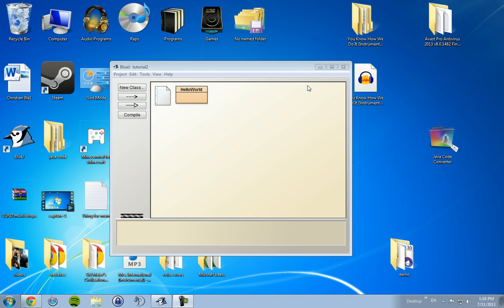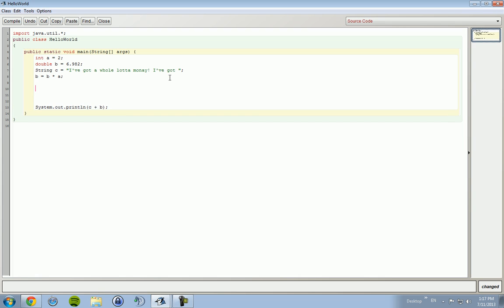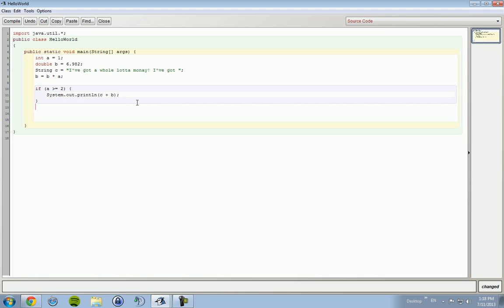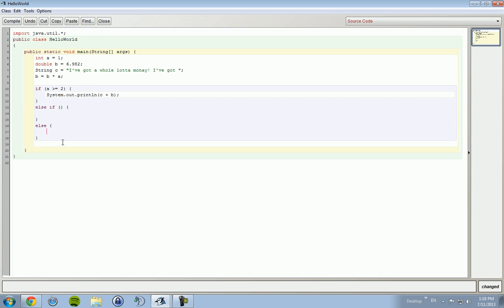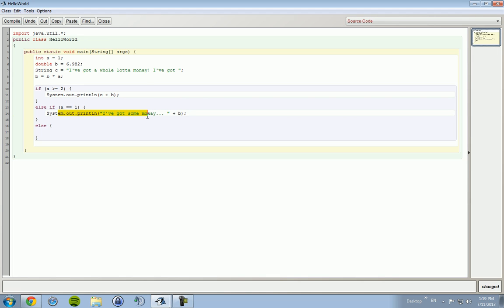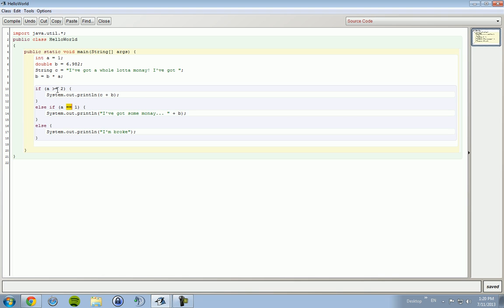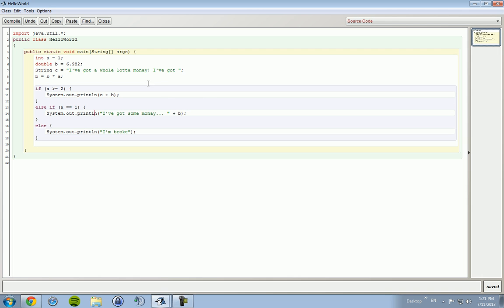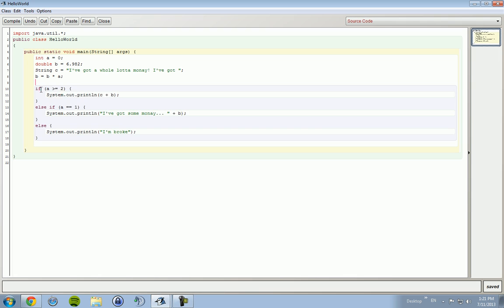Learning Java: #3 - Let's use some if else statements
In this lesson you learn how to use if, else if, and else statements.

Check out these books if you are serious about learning Java!

Beginning Programming with Java for Dummies

Core Java, Volume II -- Advance Features (9th Edition) (Most up to date)

Java, A Beginner's Guide, 5th Edition